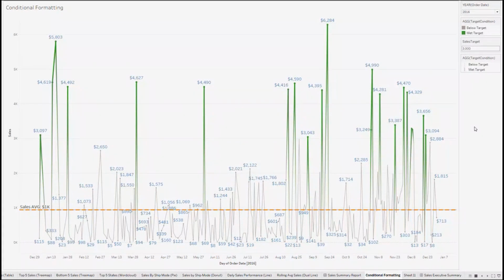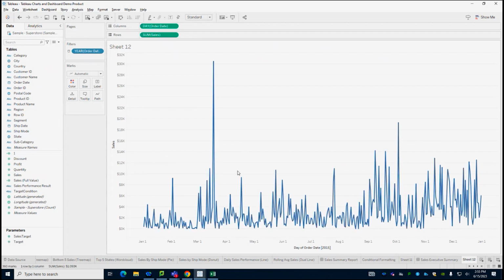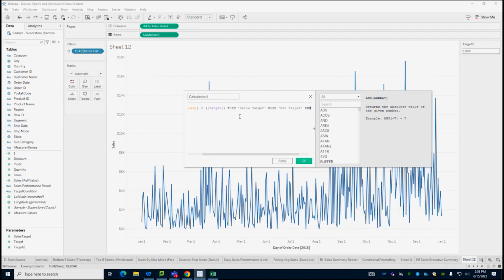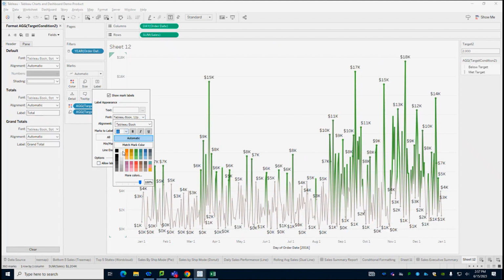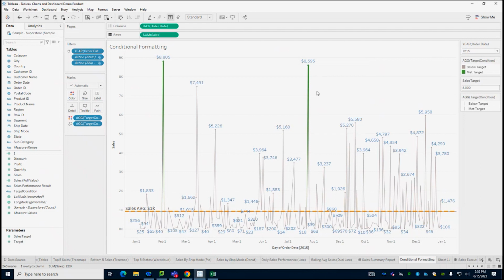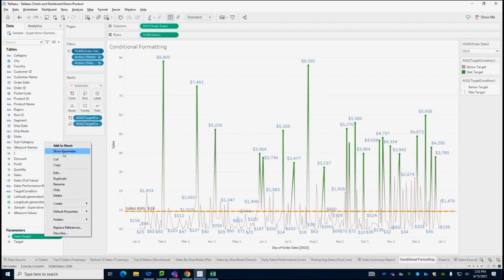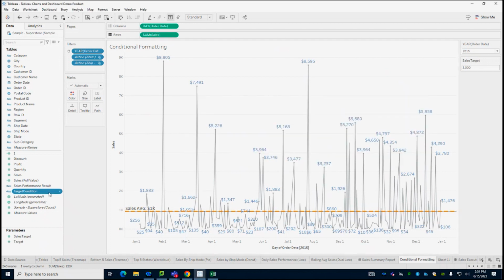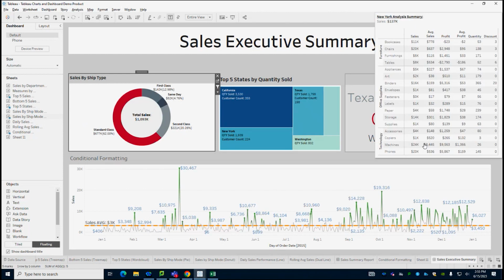🚀 Unleash the Power of Tableau! Learn Mind-Blowing Conditional Formatting Tricks! 💡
Learn how to utilize conditional formatting in Tableau with this step-by-step tutorial using the Global Superstore sample dataset. Conditional formatting allows you to visually highlight data based on certain criteria, making insights more accessible and impactful. Follow along as we demonstrate how to apply conditional formatting to various visualizations, enhancing your data analysis and storytelling capabilities in Tableau.